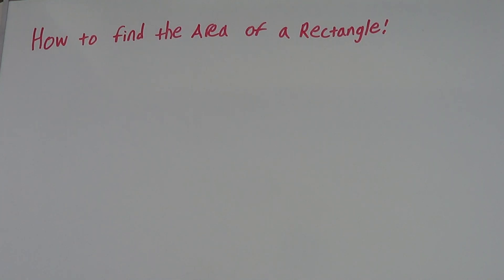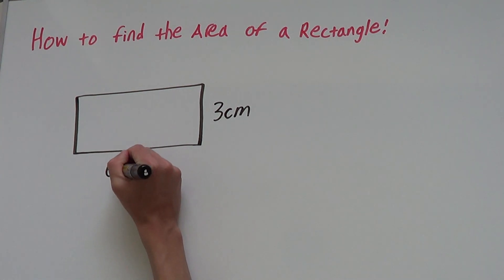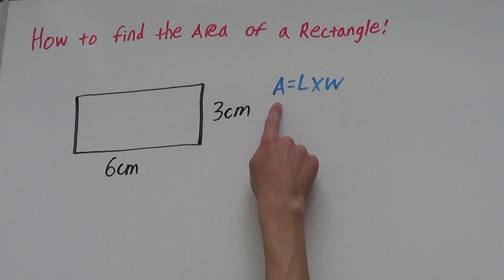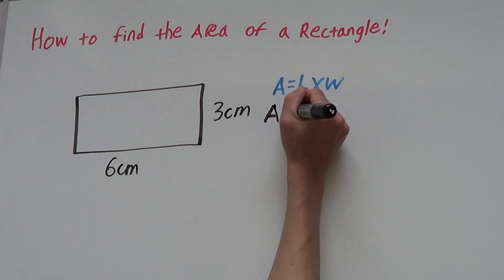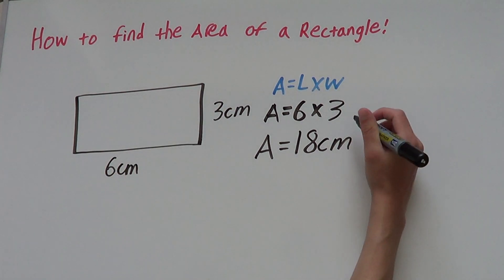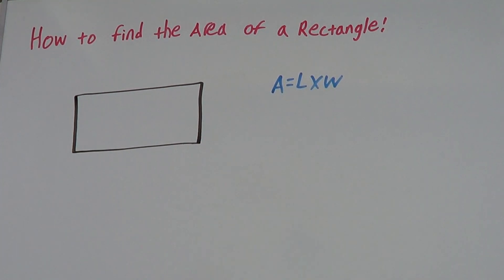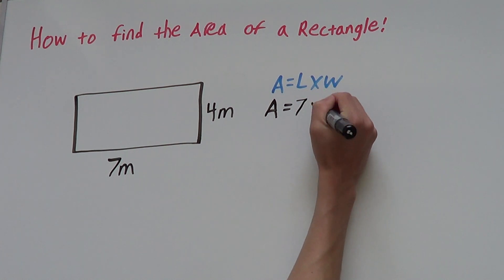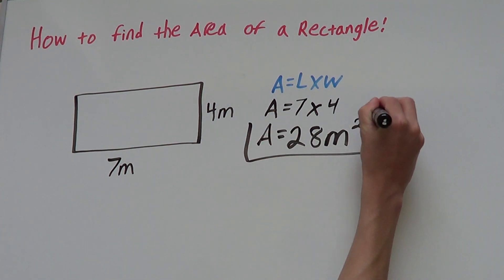How to find the area of a rectangle or square!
In this video we learn how to find the area of a rectangle or square. We learn that the formula for the area of a rectangle is length X width. We look at two example problems. I hope you enjoy the video!